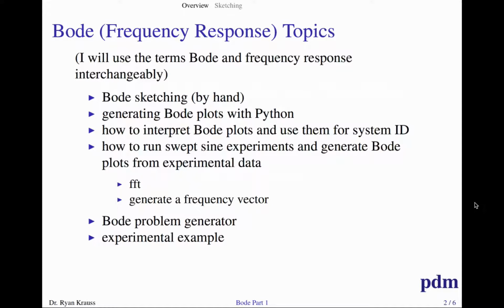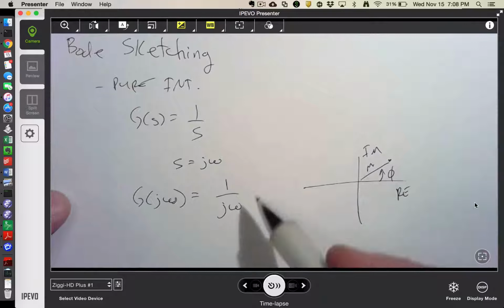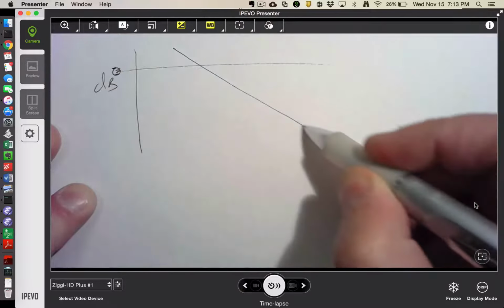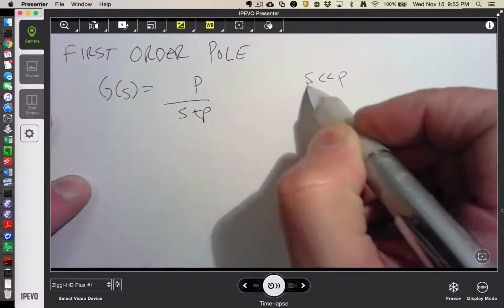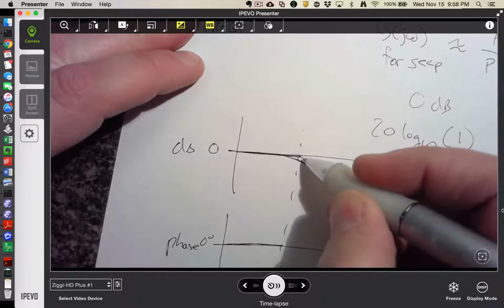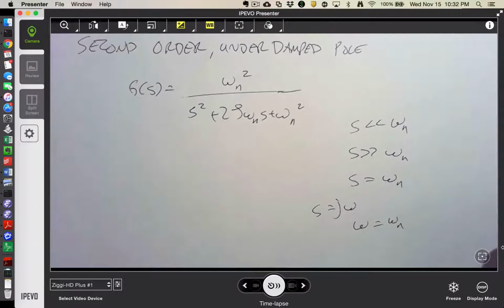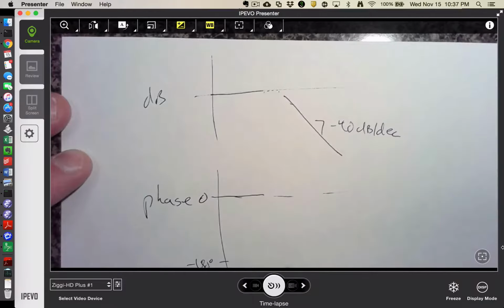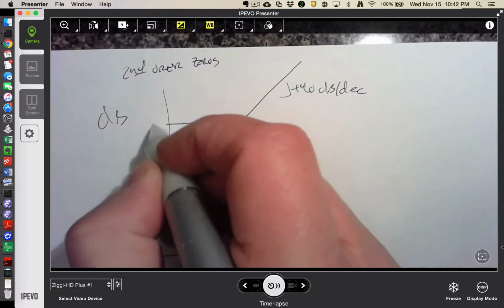Bode - Part 1: Sketching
Intro to Bode plots and how to sketch them by hand - along with why it is worth a little time to learn to sketch Bode plots by hand